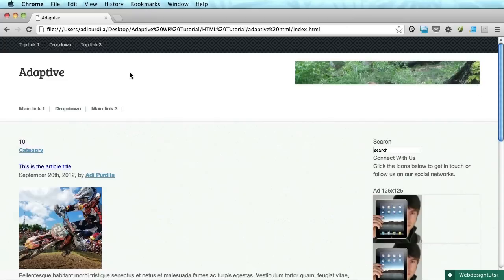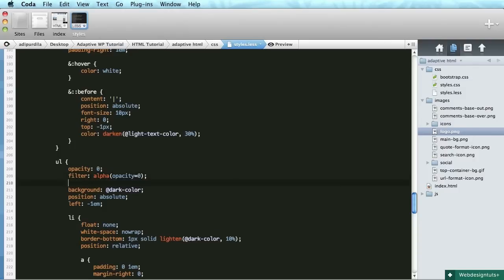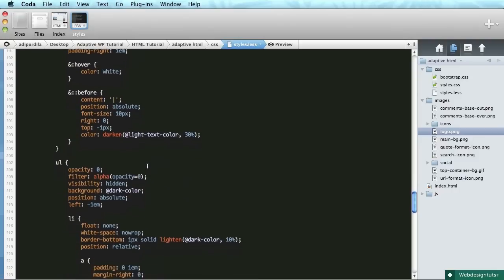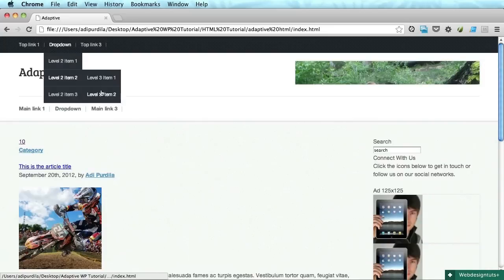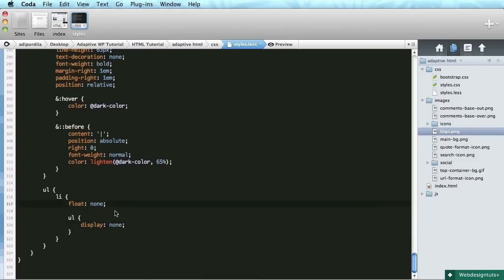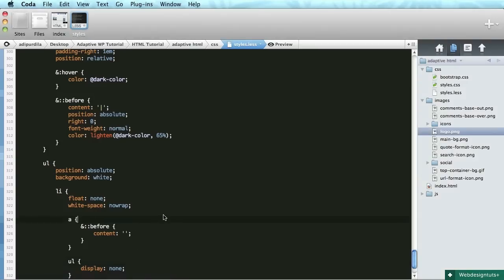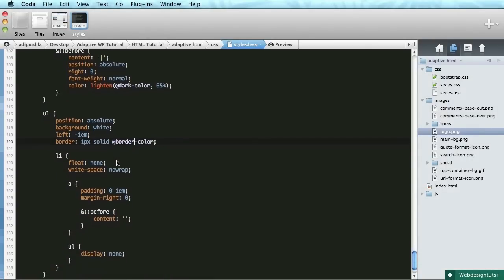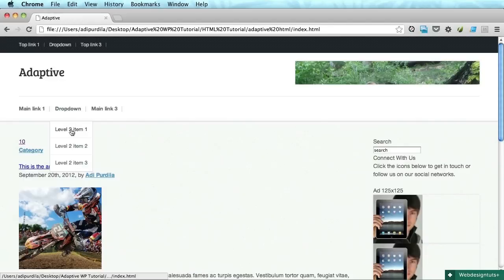Adaptive Blog Theme: Navigation CSS Transitions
Marking the end of our header section, this video takes a look at the css transitions applied to our navigation elements.